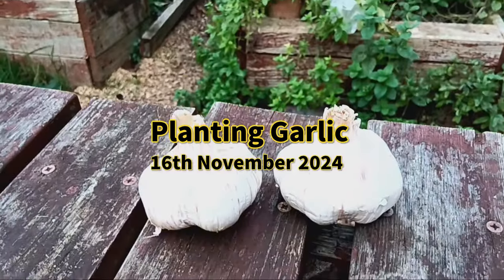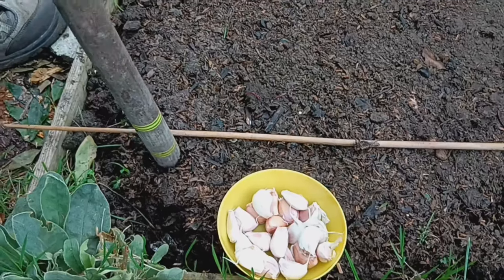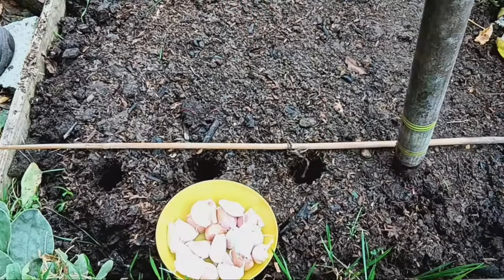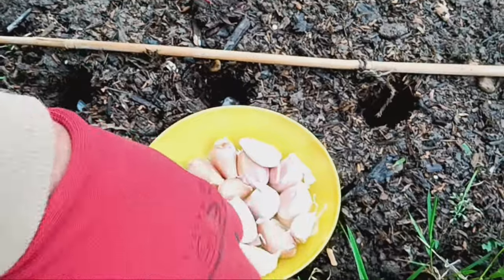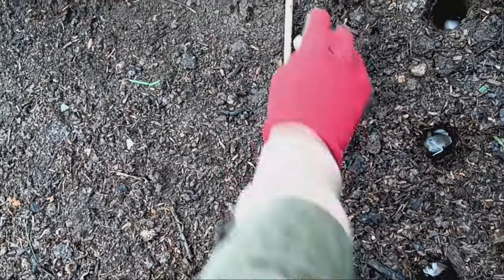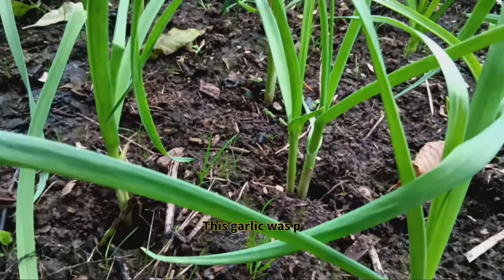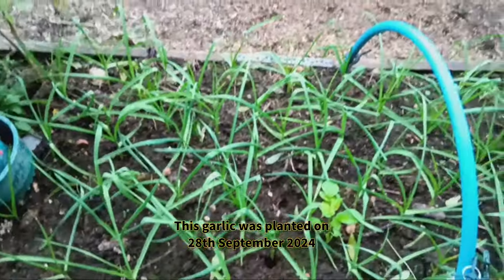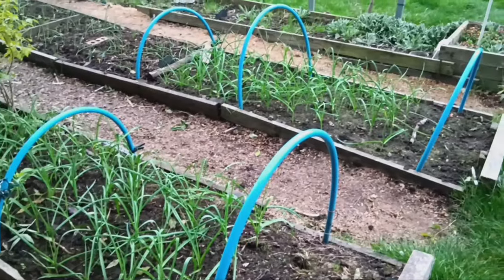Garlic Planting 16th November 2024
Hey everyone, today we're planting garlic! I'll be using store-bought garlic and breaking these bulbs into cloves for planting. Garlic is one of the easiest crops to grow and is a staple in kitchens worldwide. It’s not just tasty but also packed with health benefits, like boosting immunity and reducing inflammation."

When planting garlic, remember to plant the clove with the flat root side down and the pointy end facing up. Each clove will grow into a whole new bulb by next summer—how cool is that?

I'm planting this batch of garlic on November 16, 2024. Each clove is going in about 4 inches deep and spaced roughly 7 inches apart. Garlic likes well-drained soil and lots of sunlight to thrive. Normally, I'd water them in after planting, but since the ground is already quite wet today, I’ll just rake over the soil and leave it as is.

I also planted garlic back on September 28, 2024—about six weeks ago. Planting in the fall gives garlic a head start before winter, allowing it to establish strong roots. If you space out your planting, like I’m doing, you can compare how different timings affect growth.

Garlic is not only versatile in the kitchen, but it’s also a low-maintenance crop that just about anyone can grow.